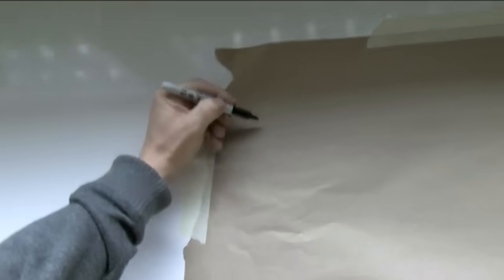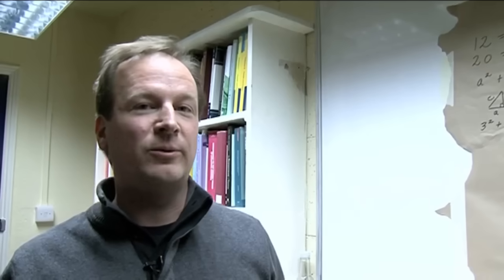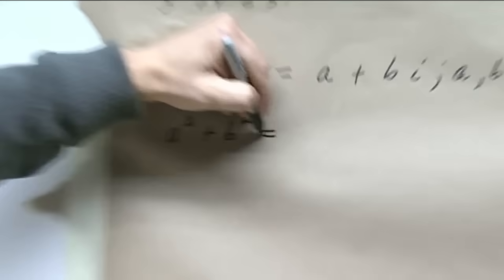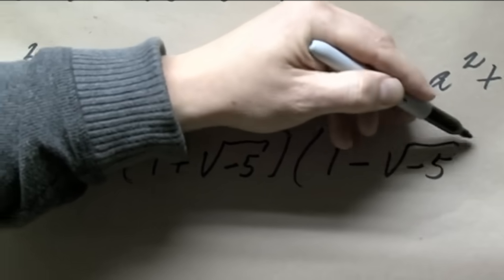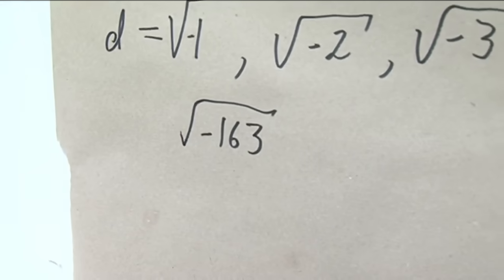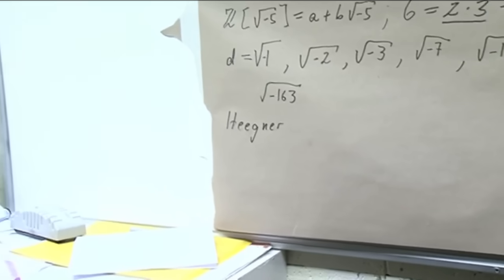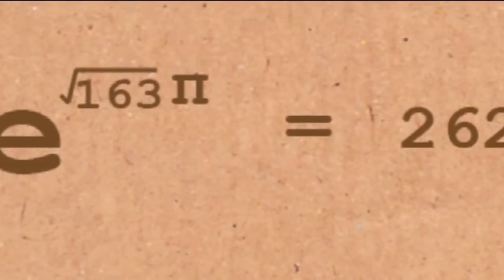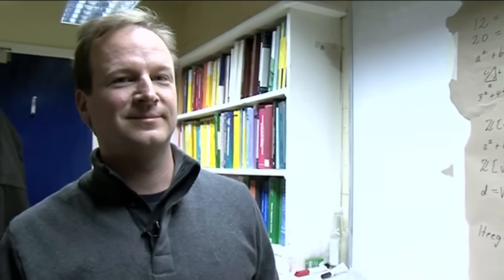163 and Ramanujan Constant - Numberphile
Why does Alex Clark, from the University of Leicester, have a strange fascination with 163?
More links & stuff in full description below ↓↓↓

Some slightly more advanced stuff in this video, including the Ramanujan Constant and its use in a "famous" April Fool's joke.